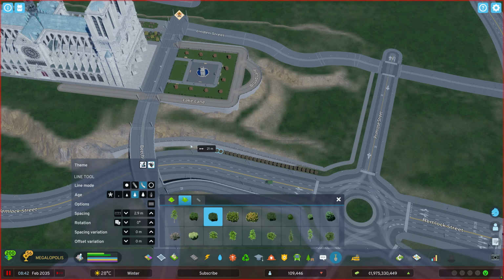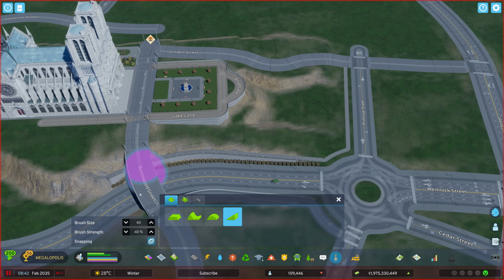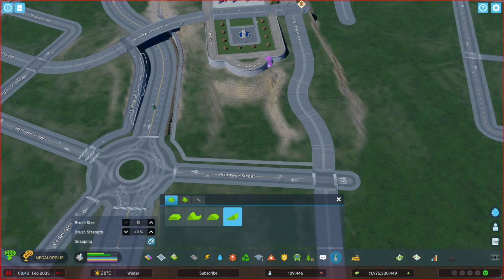Create Challenging Topography to Better Highlight Places of Interest | Cities Skylines 2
In this Cities Skylines 2 video, I design a highway interchange and exit with a covered highway tunnel. After that I create an interesting road layout for my upcoming Downtown.